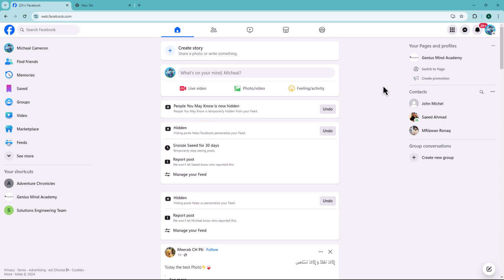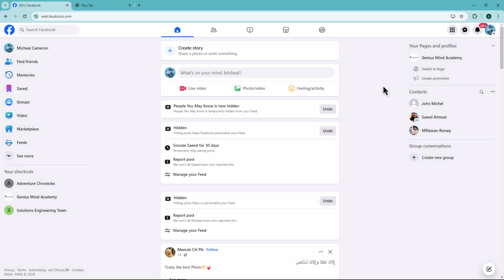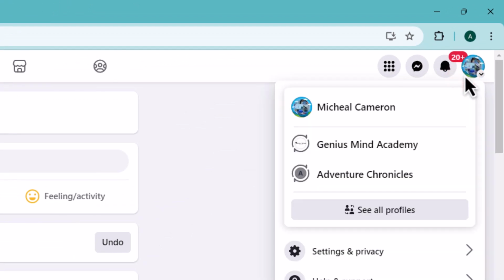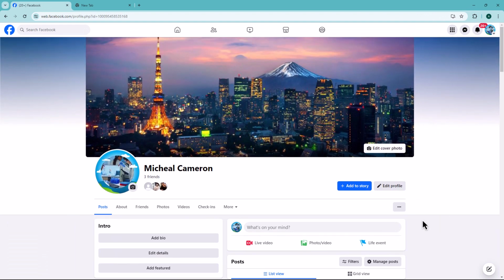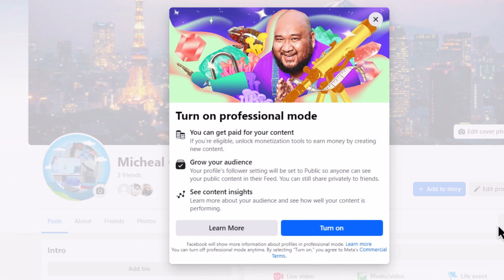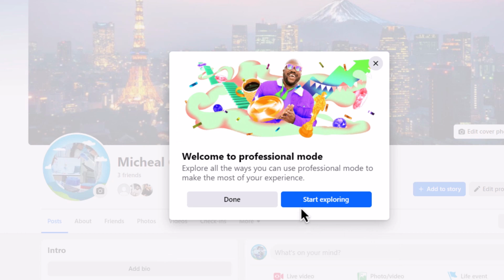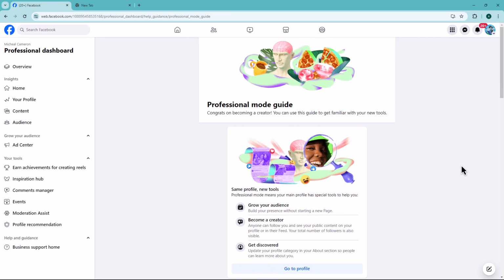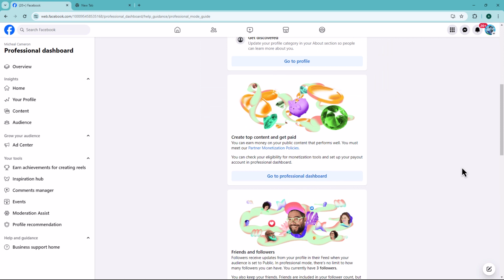How To Convert Facebook Account To Page - Full Guide (EASY)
Learn how to easily convert your personal Facebook account into a professional page with our step-by-step tutorial! From logging in to selecting your profile, we've got you covered. Say goodbye to the confusion and hello to a seamless transition.

Time Stamps ⏰
0:00 Intro
0:20 How To Turn On Professional Mode On Facebook
0:30 How To Convert Facebook Account To Page